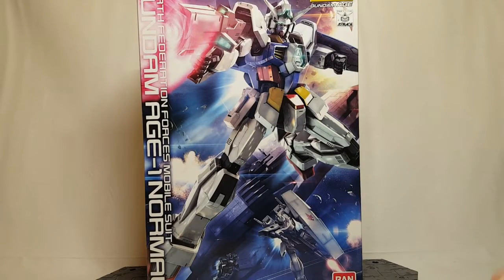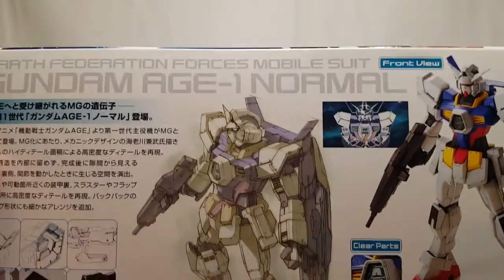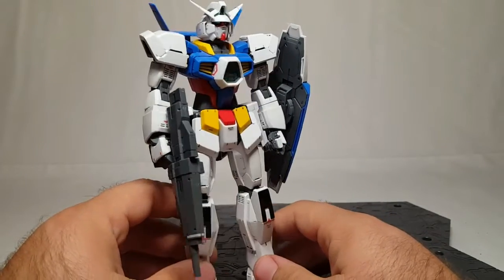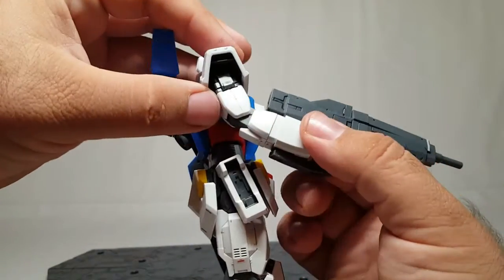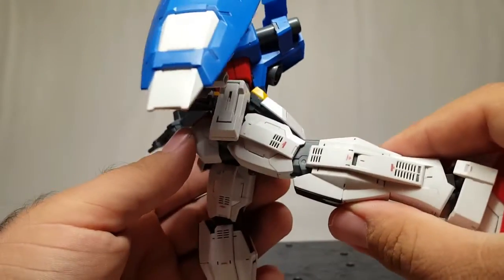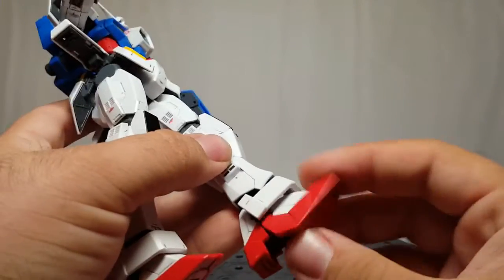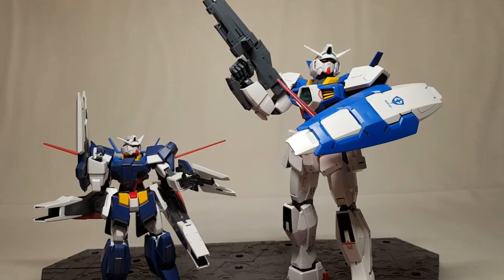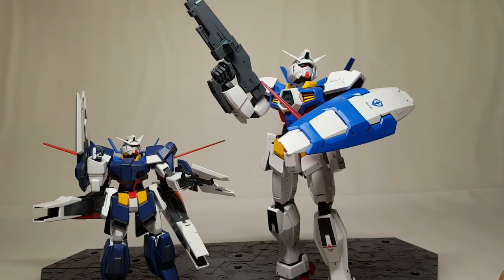MASTER GRADE MONDAY!! SHOKY REVIEWS: AGE 1 Normal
We saw the final version of this guy in HG form so here is the awesome Mastergrade version! Which stands pretty high on my list of good MG kits!